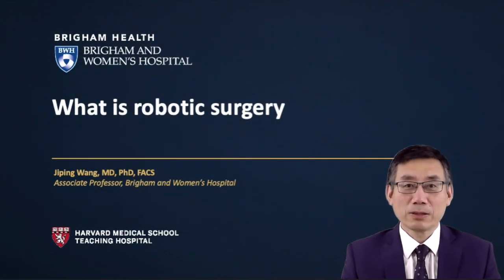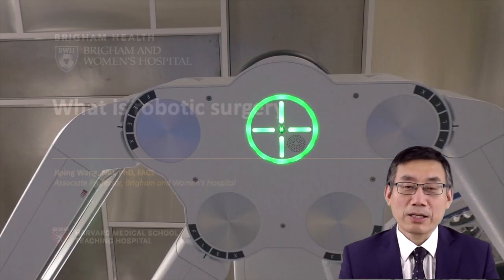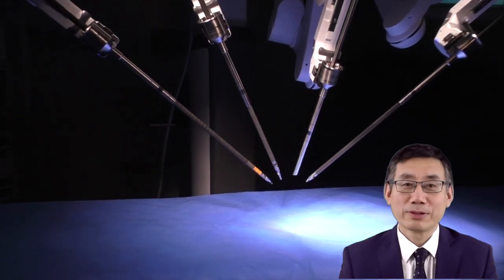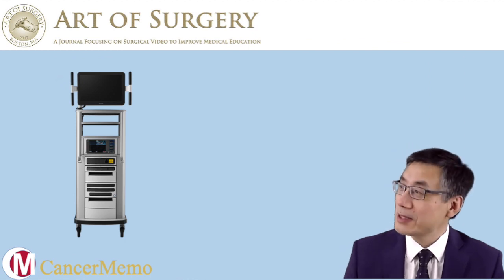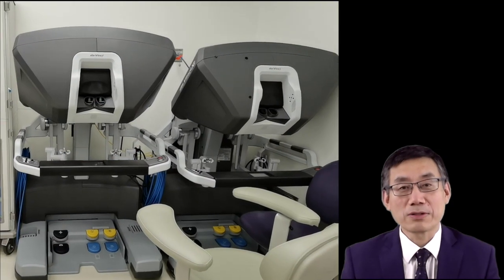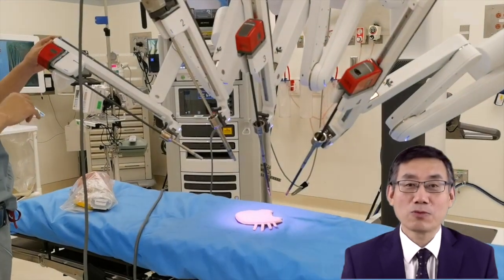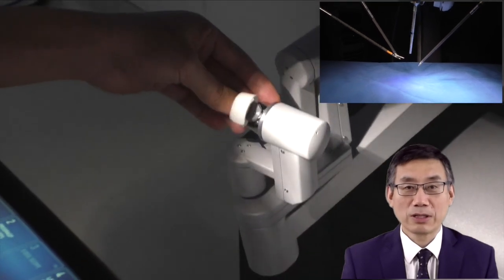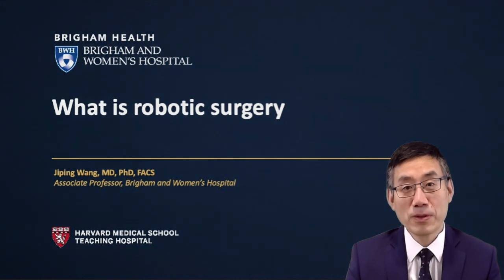What is robotic surgery - Brigham and Women's Hospital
Dr. Jiping Wang is a surgical oncologist at Brigham and Women's Hospital. He specializes in treating gastric, liver, and pancreatic cancer and soft tissue sarcoma. He has a special interest in using minimally invasive platforms to perform cancer surgeries. In this video he explains robotic surgery for patients.